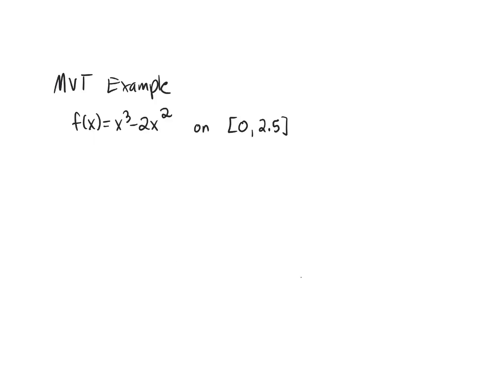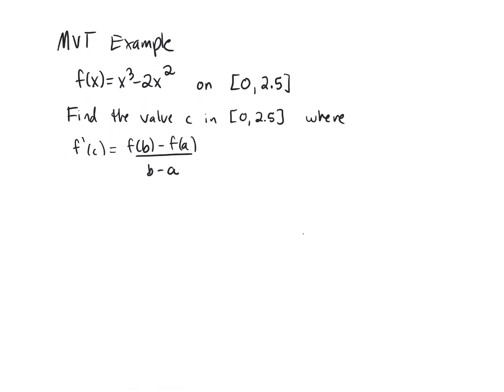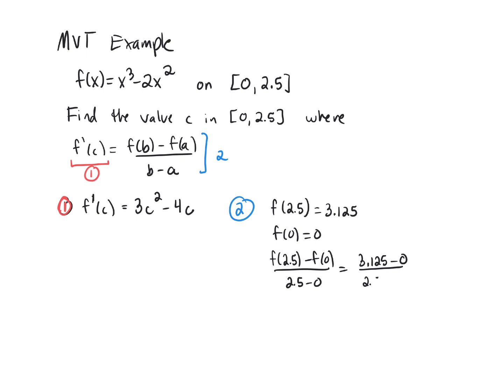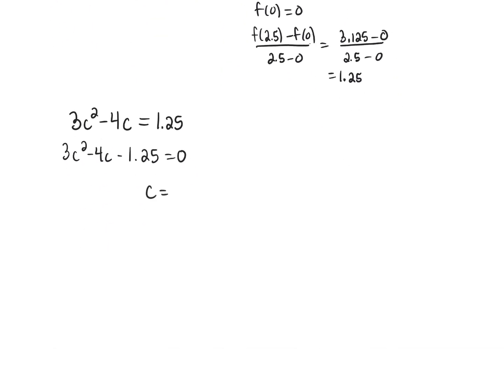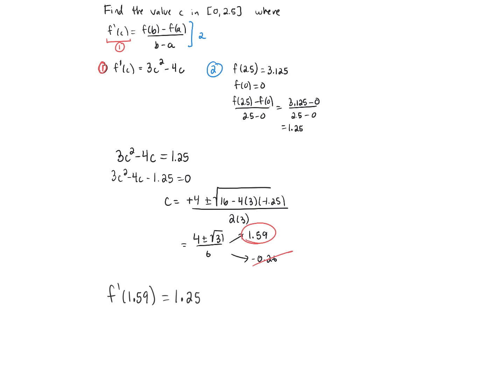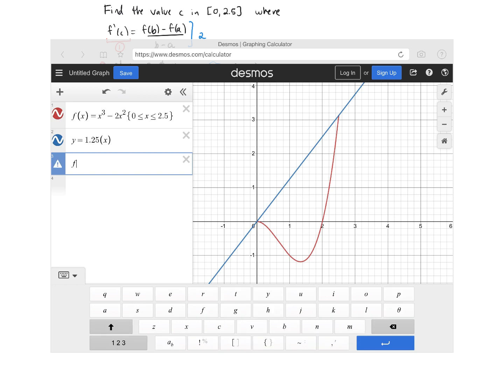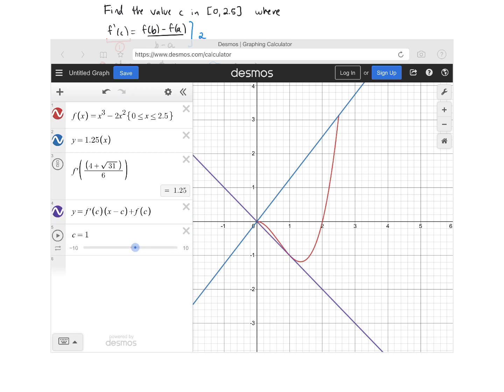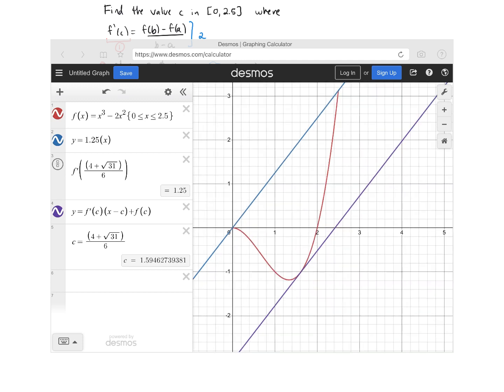MVT extra example